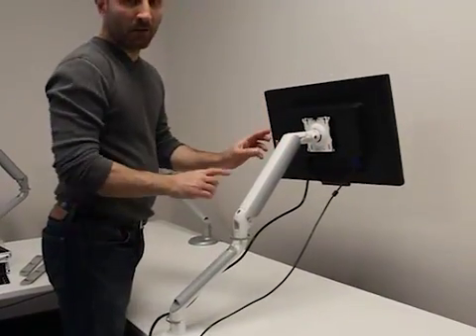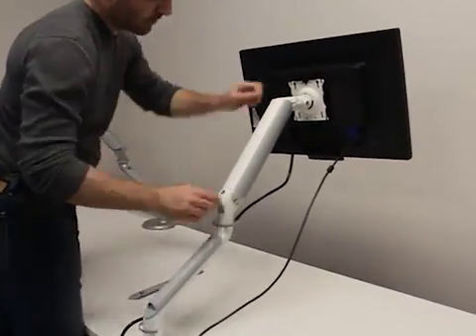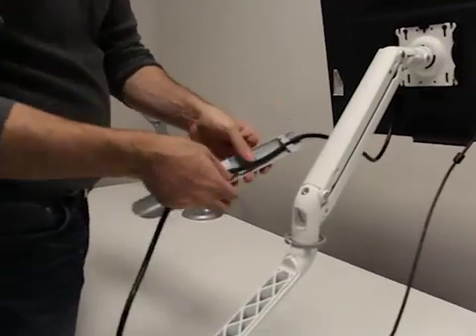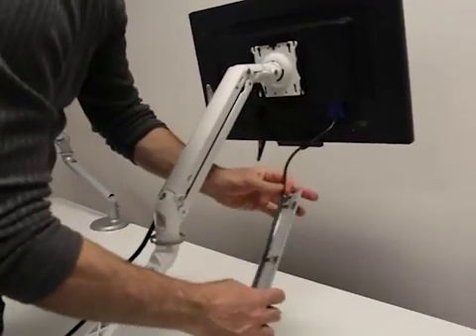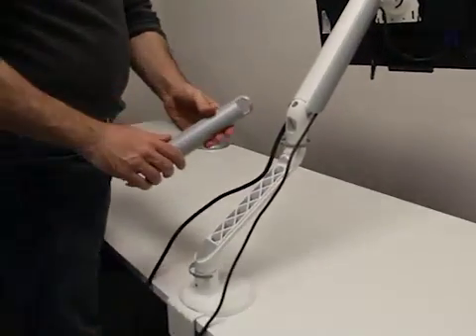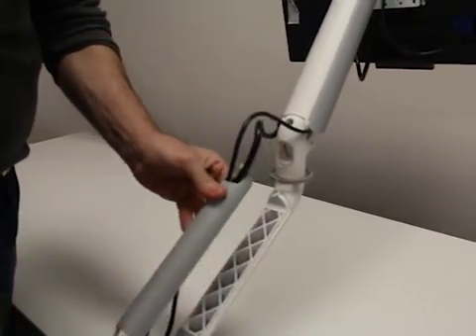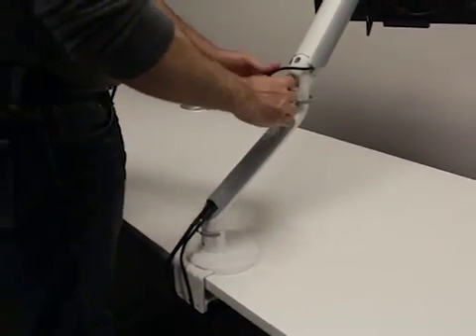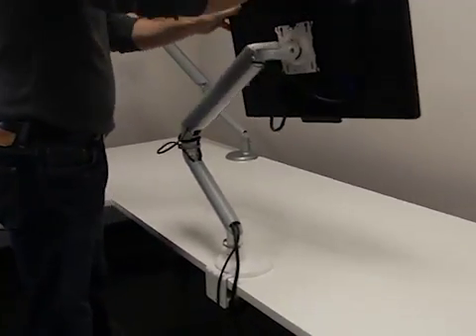Knape & Vogt Tempo Monitor Support - Cable Management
How to route cables on the Tempo Monitor Arm